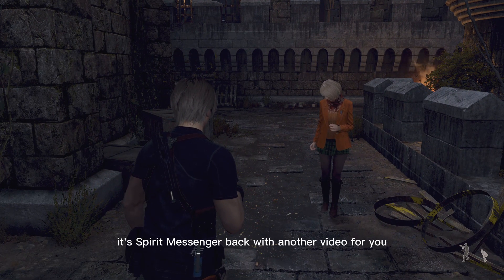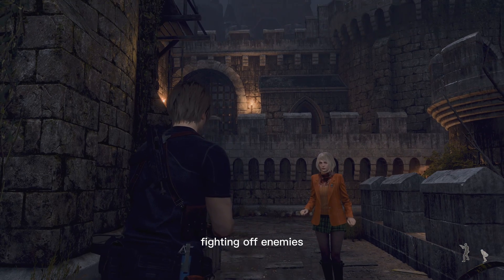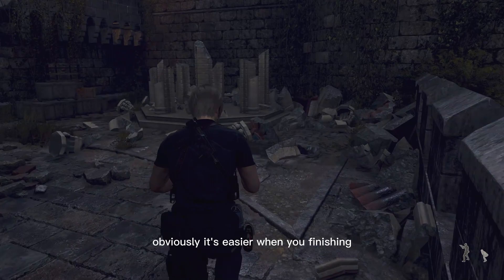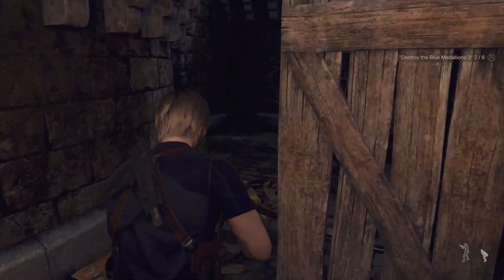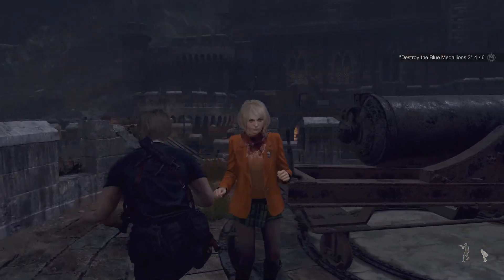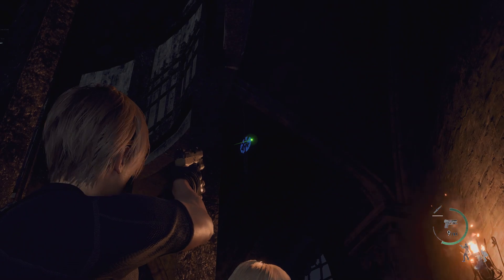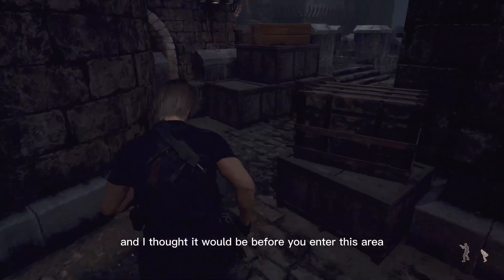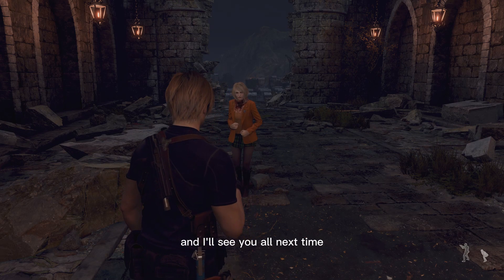Resident Evil 4 Remake | Castle Gate Blue Medallion Locations